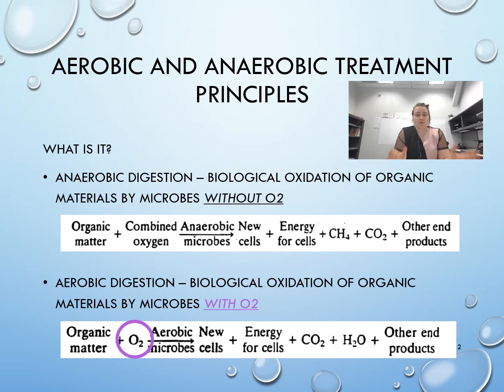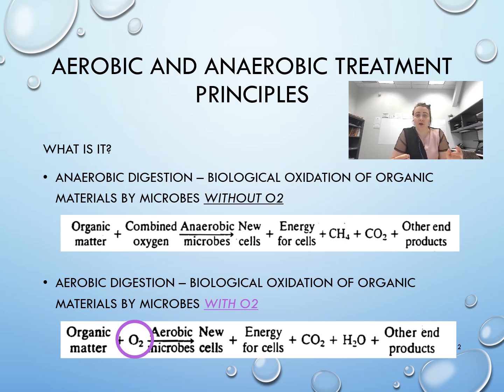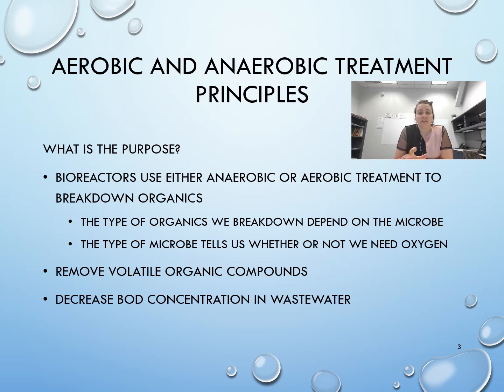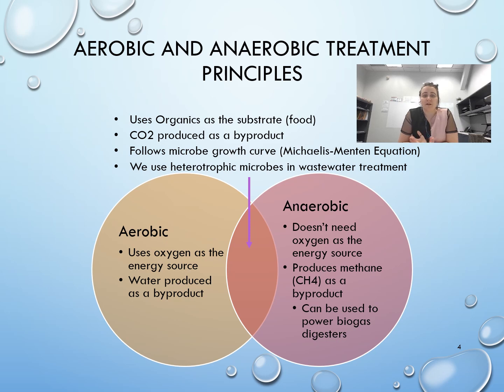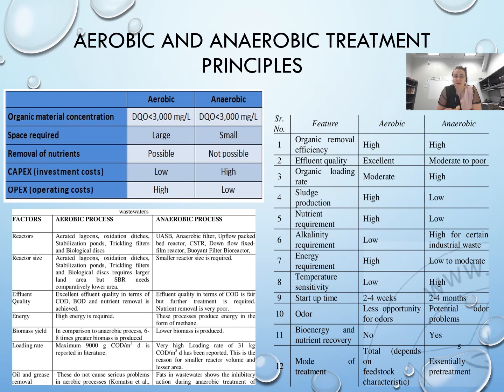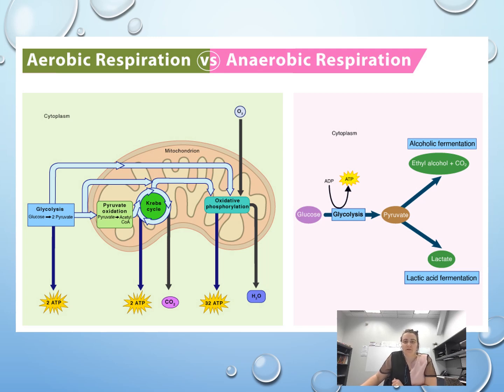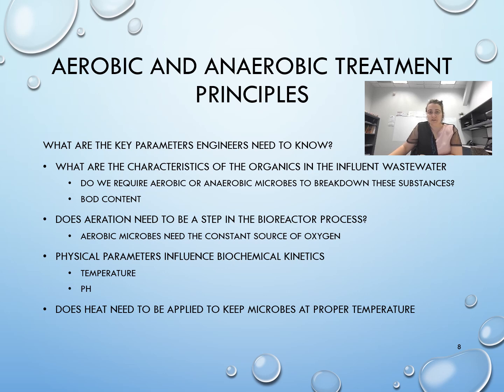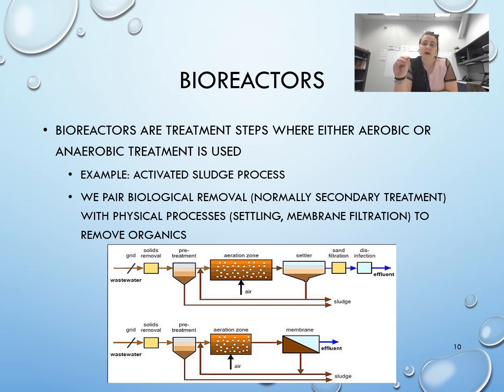CIVE 420 Pre Lecture: Aerobic and Anaerobic Treatment Principles